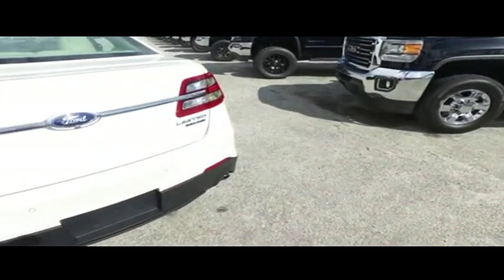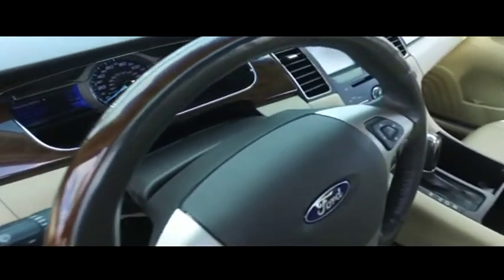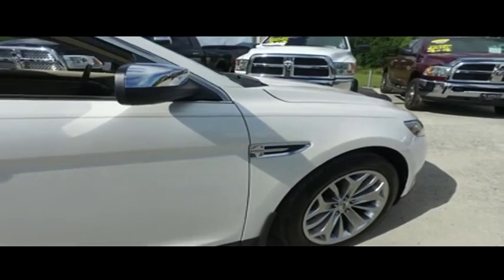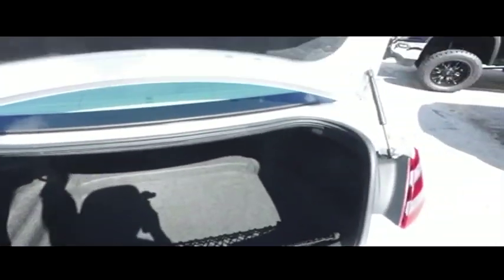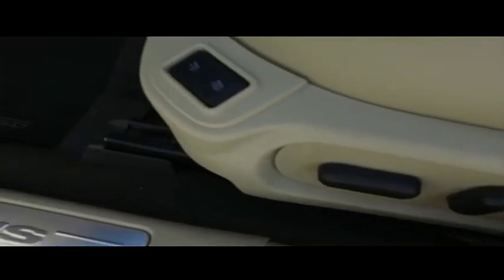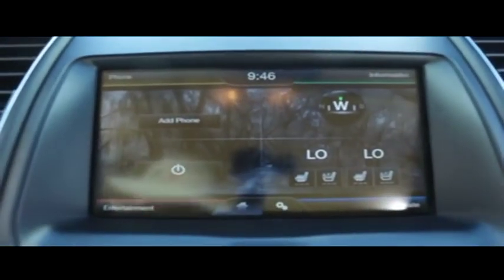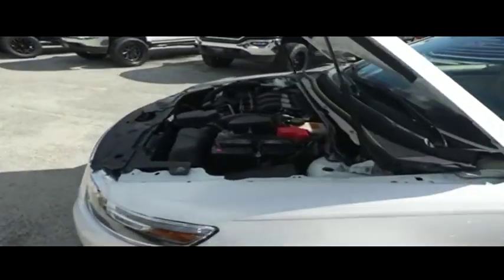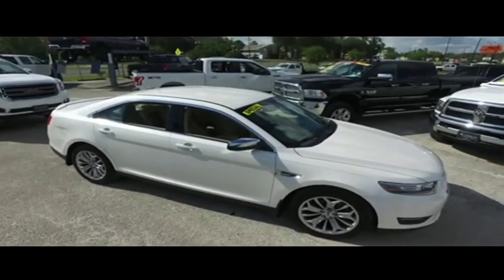2014 FORD TAURUS Sanford, FL 41988A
2014 FORD TAURUS Sanford, FL
Stock# 41988A

Backup camera & sensors, dual power leather seating, keyless entry with alarm, tilt steering, cruise control, steering wheel controls. 2014 Ford Taurus Limited
Warranty Available!